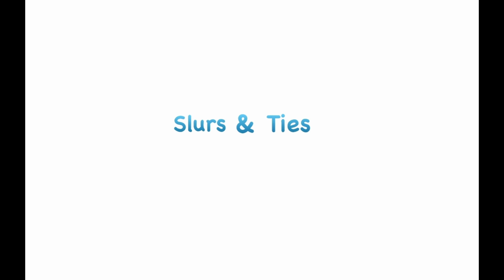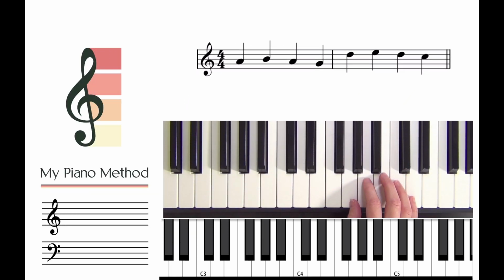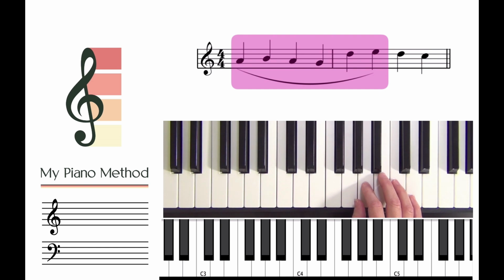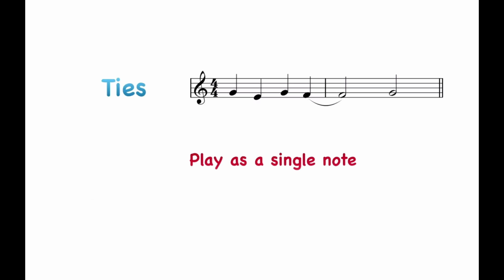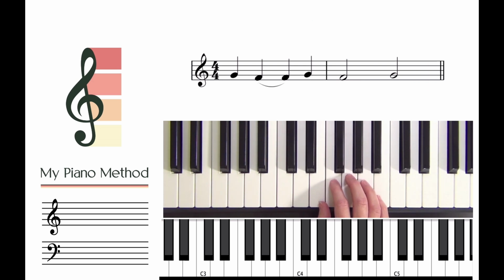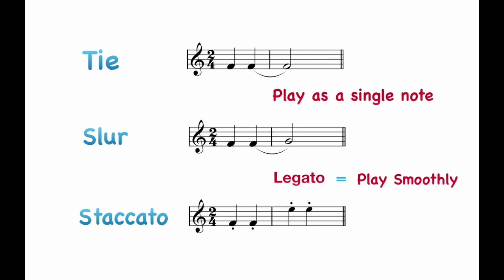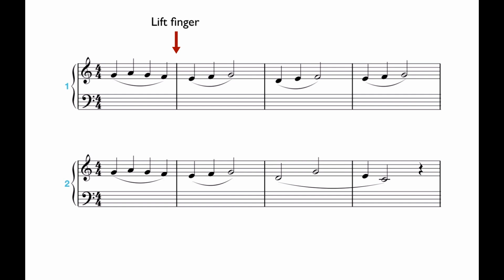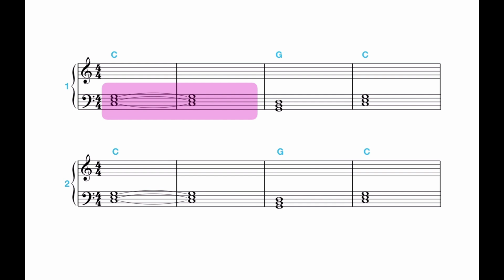Articulation (Ties, Slurs, Staccato) - LESSON NINE - Beginner Sight Reading Piano Course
In this tutorial we take a look at articulation on the piano, this is how the composer lets you know how they would like you to play the notes you are reading. We look at Ties, Slurs (Legato) and Staccato and we practice using them in sheet music.

00:00 - Intro
00:33 - Articulation
01:46 - Slurs/Legato
04:10 - Stacatto
04:45 - Example
05:37 - Ties
08:41 - Sheet Music Practice